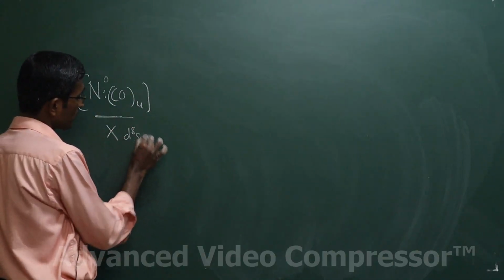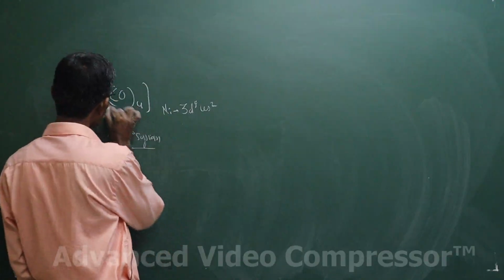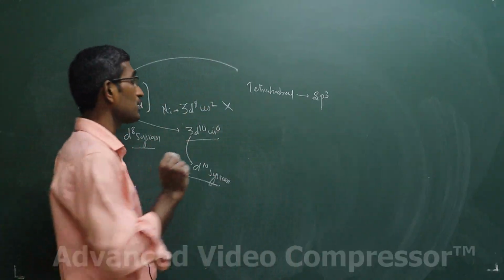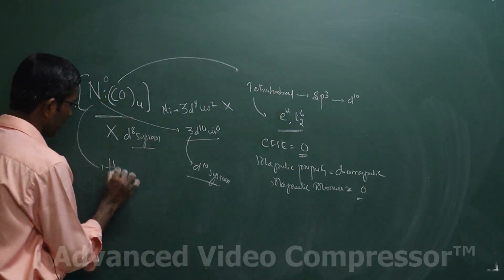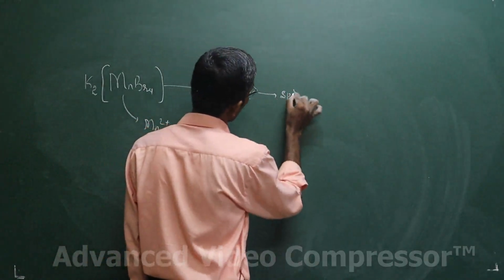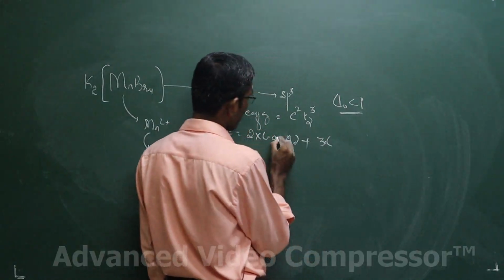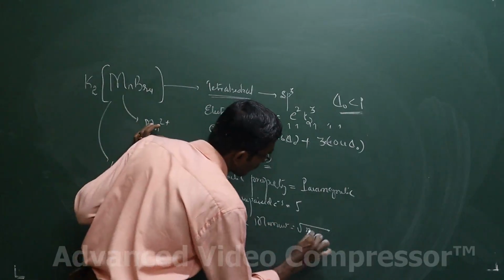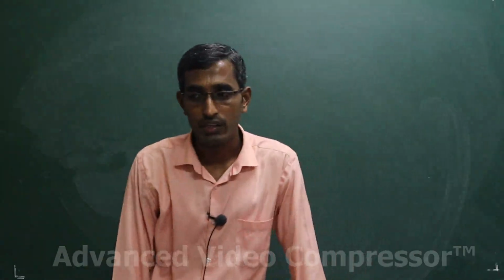Coordination Chemistry: CFT 22